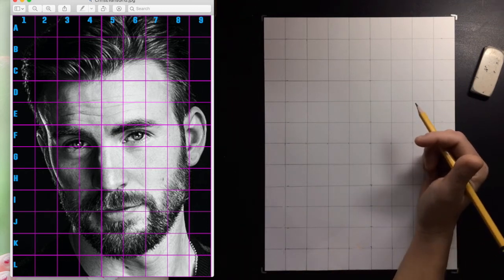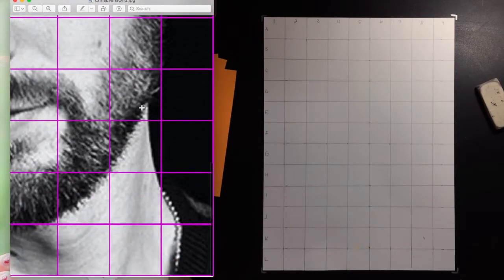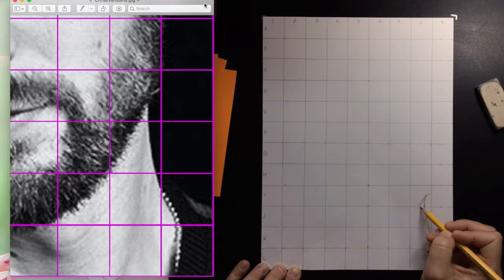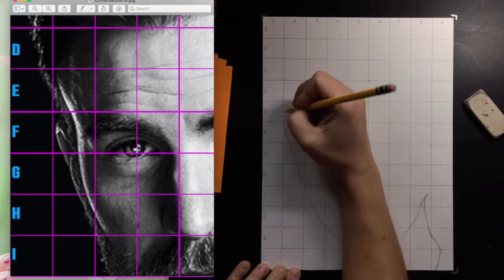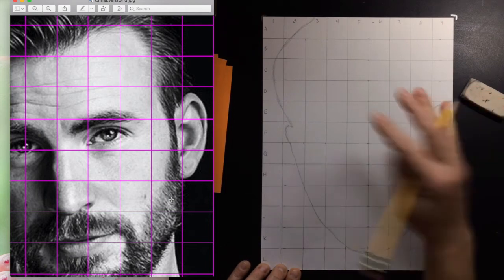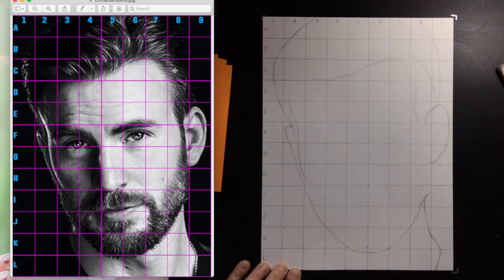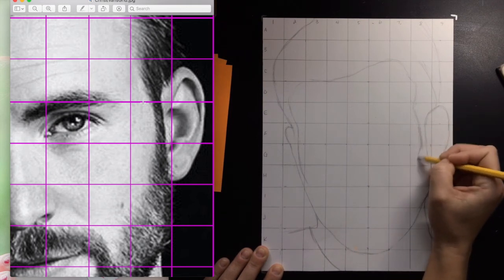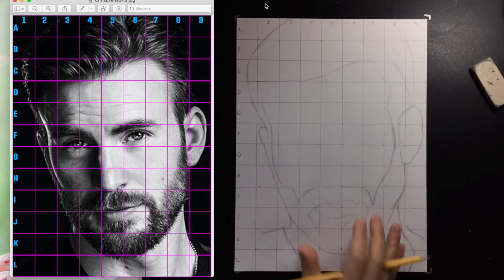Contour Drawing with a Grid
Using a grid to draw the Basic face shape to start the contour of the Celebrity.